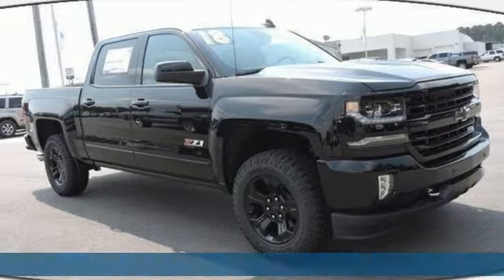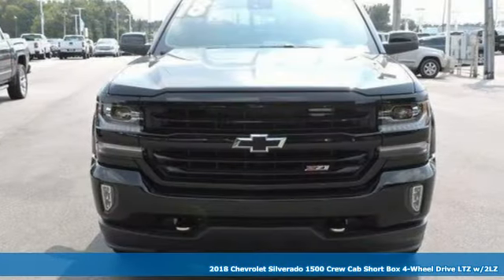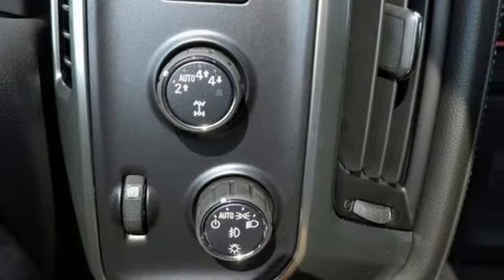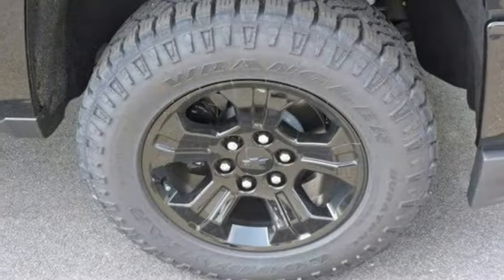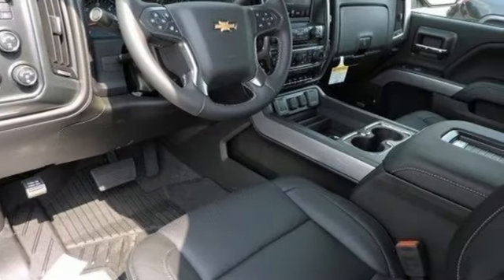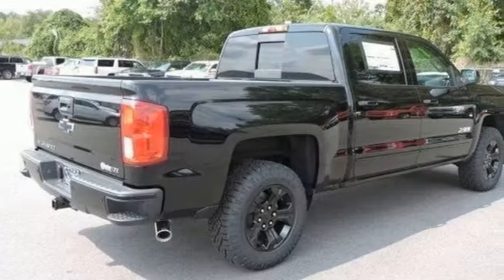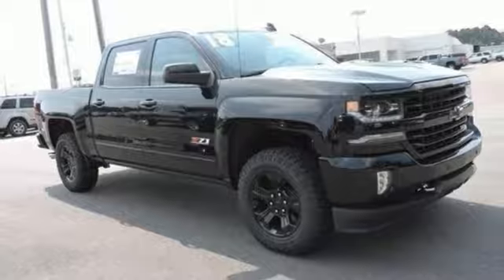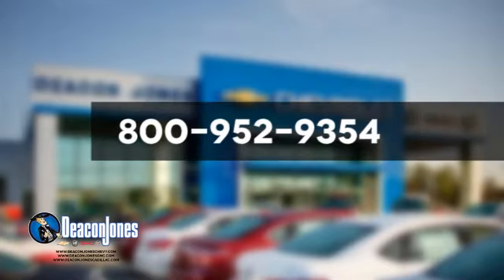2018 Chevrolet Silverado 1500 Smithfield NC Selma, NC #180786 - SOLD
Year: 2018
Make: Chevrolet
Model: Silverado 1500
Trim: 4WD Crew Cab 143.5 LTZ w/2LZ
Engine: 5.3L 8 Cylinder Engine
Transmission: AUTOMATIC
Color: BLACK
Interior: JET BLACK
Stock #: 180786
VIN: 3GCUKSEC8JG499833
Navigation, Moonroof, Heated Leather Seats, Trailer Hitch, SEATING, HEATED AND VENTED PERFORATED LEATHER-APPOINTED FRONT BUCKET, Back-Up Camera. BLACK exterior and JET BLACK interior, LTZ trim. FUEL EFFICIENT 20 MPG Hwy/15 MPG City! READ MORE! KEY FEATURES INCLUDE: 4x4, Back-Up Camera, Satellite Radio, CD Player, Onboard Communications System, Trailer Hitch, Remote Engine Start, Dual Zone A/C Privacy Glass, Keyless Entry, Steering Wheel Controls, Electronic Stability Control, Alarm. OPTION PACKAGES: MIDNIGHT EDITION includes (P3H) front and rear Black Bow Tie, (REG) 18 5-spoke Black painted alloy wheels, (RI8) 18 Goodyear Wrangler DuraTrac 265/65R18 SL 114S blackwall MT tires with aggressive tire tread, Large Z71 Badge on Doors, Black Front Skid Plate Includes (UD5) Front and rear Park assist, (D75) body color door handles, (DP6) body color mirror caps and (B86) body color bodyside moldings, LT Z71 Grille Insert, Black Belt Molding. SUNROOF, POWER, ENHANCED DRIVER ALERT PACKAGE includes (UHX) Lane Keep Assist, (TQ5) IntelliBeam headlamps, (UHY) Low Speed Forward Automatic Braking, (UD5) Front and Rear Park Assist and (UEU) Forward Collision Alert, Safety Alert Seat, LTZ PLUS PACKAGE includes (JF4) power adjustable pedals, (UQA) Bose premium audio system, (UD5) Front and Rear Park Assist and (UVD) heated leather steering wheel, SEATING, HEATED AND VENTED PERFORATED LEATHER-APPOINTED FRONT BUCKET, SEATS, FRONT FULL-FEATURE LEATHER-APPOINTED BUCKET WITH (KA1) HEATED SEAT CUSHIONS AND SEAT BACKS includes 10-way power driver and front passenger seat adjusters, including 2-way power lumbar control, 2-position driver memory, adjustable head restraints, (D07) floor console, storage pockets and (K4C) Wireless charging. AUDIO SYSTEM, CHEVROLET MYLINK RADIO WITH NAVIGATION AND 8 DIAGONAL COLOR TOUCH-SCREEN Horsepower calculations based on trim engine configuration. Fuel economy calculations based on original manufacturer data for trim engine configuration. Please confirm the accuracy of the included equipment by calling us prior to purchase.

Address:
1115 North Bright Leaf Blvd